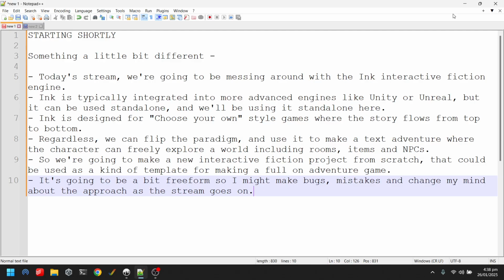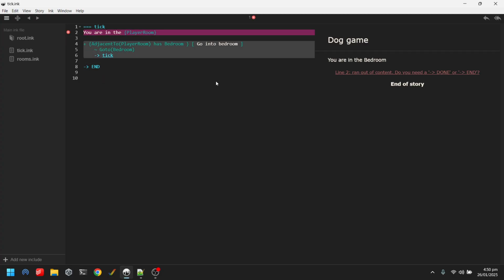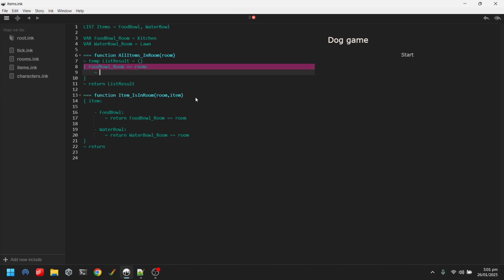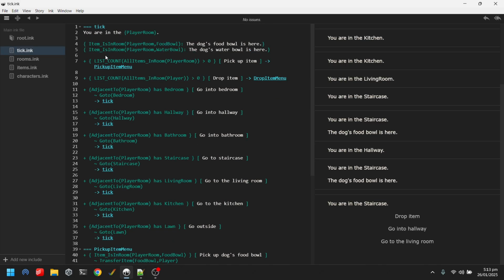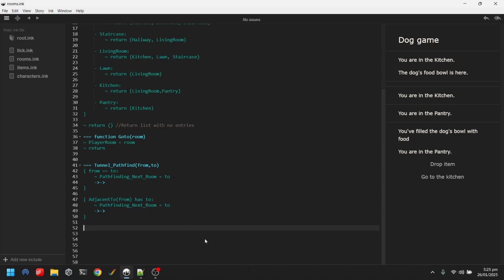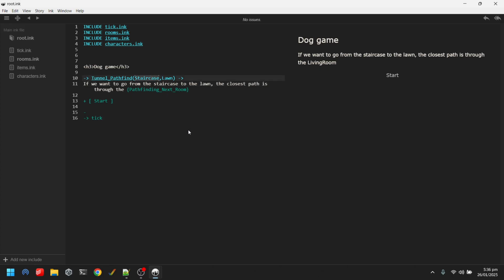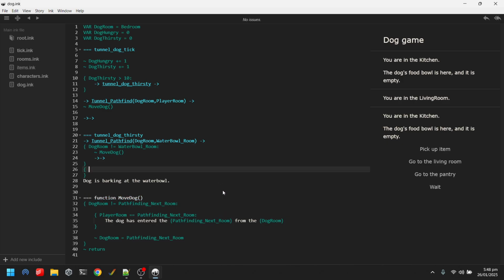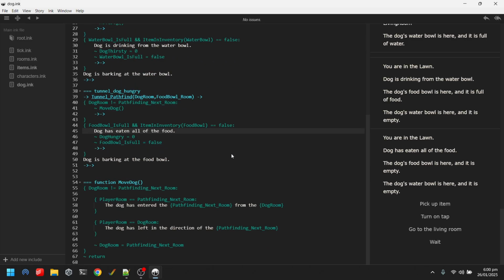Adventure game development in Ink (live stream)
While on stream I created a simple (ish) example with the Ink interaction fiction language to demonstrate how to implement concepts like navigation, pathfinding, npcs and inventory.